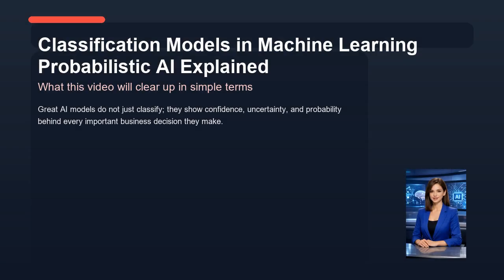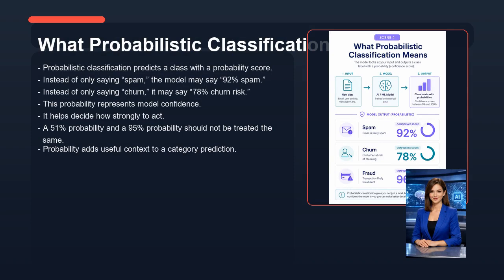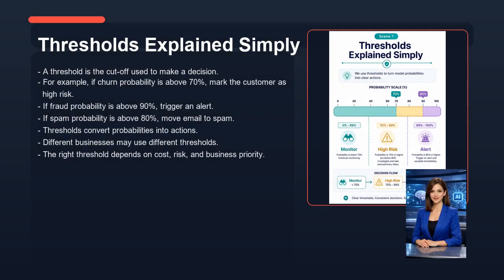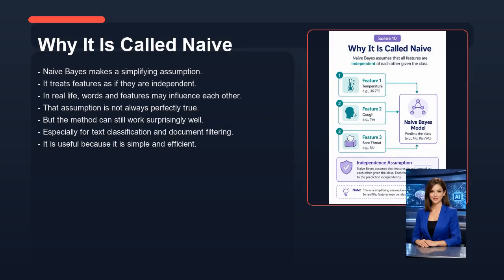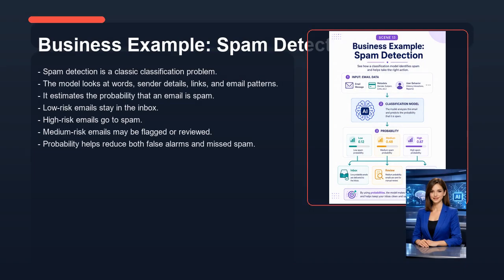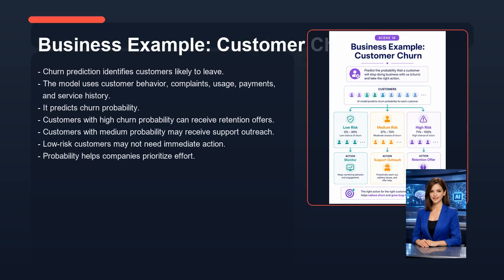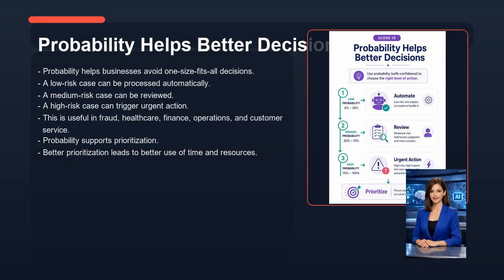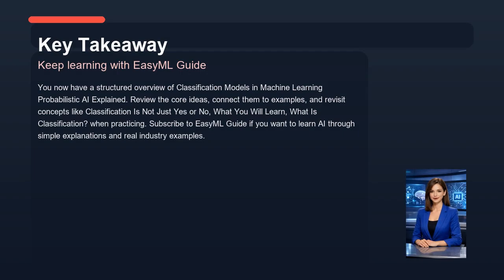Classification Models in Machine Learning: Probabilistic AI Explained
Probabilistic classification helps AI do more than predict a category. It helps AI show confidence. In this beginner-friendly video, you will learn how classification models use probability to predict categories like spam, fraud, churn, sentiment, document type, and healthcare risk.

In this video, you will learn:

What probabilistic classification means in AI and Machine Learning
How classification models use probability and confidence scores
Why confidence scores matter in real business decisions
How thresholds convert probabilities into actions
Naive Bayes explained simply
Logistic Regression as a probabilistic classification model
Business examples in spam detection, document classification, fraud detection, customer churn, healthcare risk, and sentiment analysis
How probability helps prioritize business actions
Common beginner mistakes in probabilistic classification

Most beginners learn classification as a simple yes-or-no prediction. But real business decisions often need something deeper: how confident is the model? A fraud model, churn model, or healthcare risk model should not only give a category. It should also help people understand uncertainty and decide the next action.

Chapters:
00:00 Classification Is Not Just Yes or No |
00:08 hat Is Classification? |
00:36 What Probabilistic Classification Means |
01:03 lassification vs Probability |
01:28 Why Confidence Scores Matter |
01:59 Thresholds Explained Simply |
02:27 Naive Bayes Explained Simply |
02:53 Naive Bayes Email Example |
03:22 Why It Is Called Naive |
04:16 Logistic Regression as a Classifier |
04:41 Logistic Regression Example |
05:09 Business Example: Spam Detection |
05:38 Business Example: Document Classification |
06:32 Business Example: Fraud Detection |
06:59 Business Example: Customer Churn |
07:27 Business Example: Healthcare Risk |
07:54 Business Example: Sentiment Analysis |
08:24 Probability Helps Better Decisions |
08:52 Common Beginner Mistakes |

If this video helped you understand classification models, like, share, and subscribe for more simple explanations on Artificial Intelligence, Machine Learning, Data Science, Generative AI, RAG, AI Agents, and business use cases.